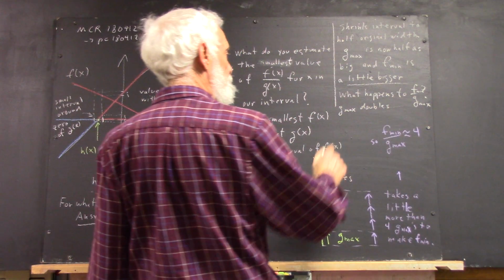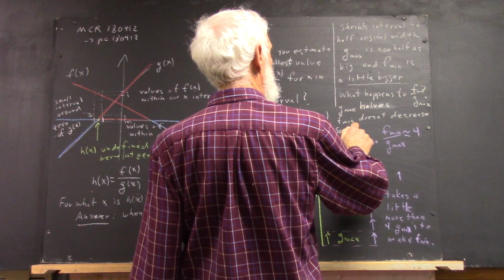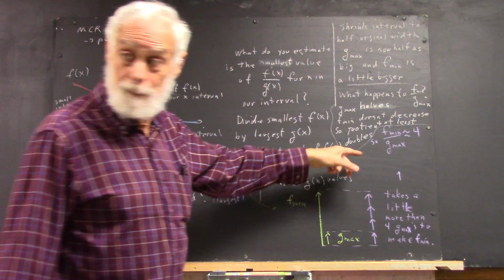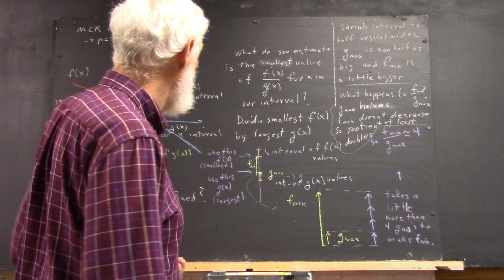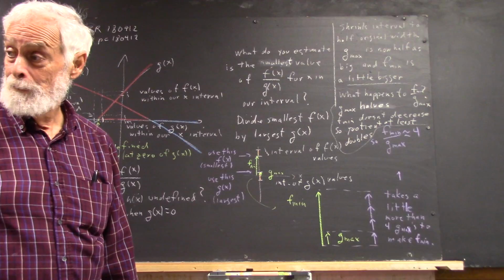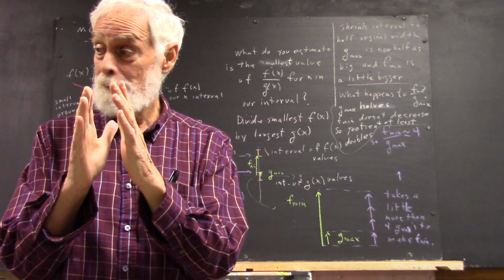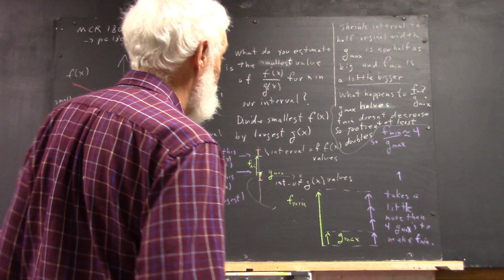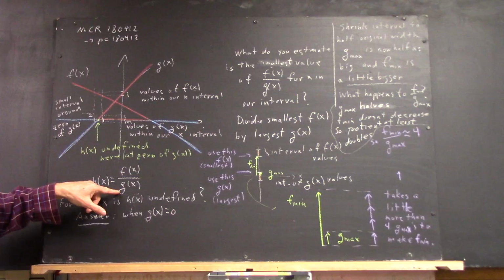dagpc 2200 half the denominator nearly same numerator approximately doubles the quotient 2